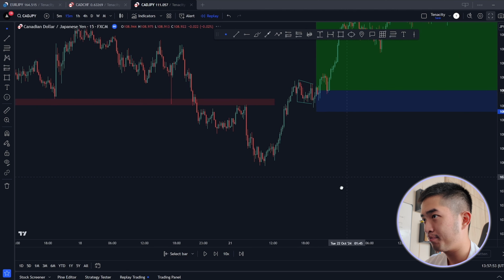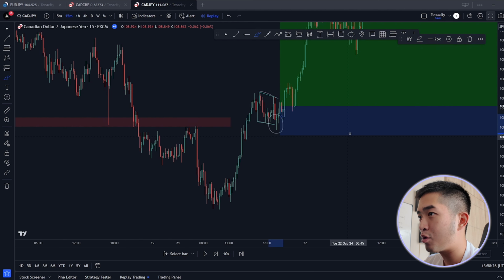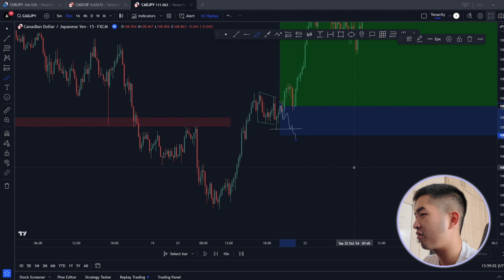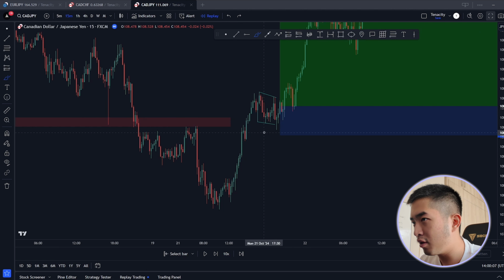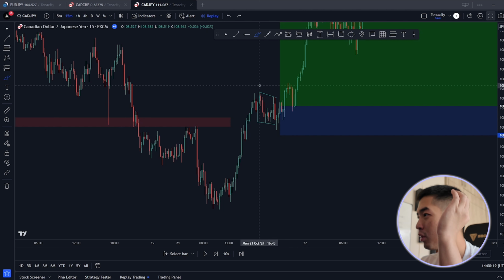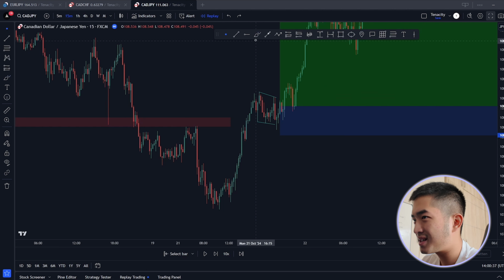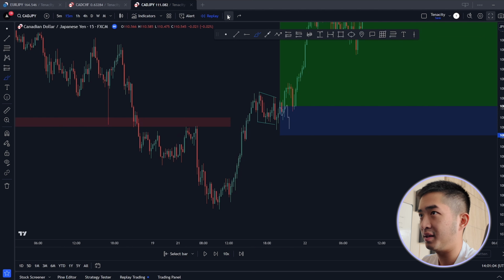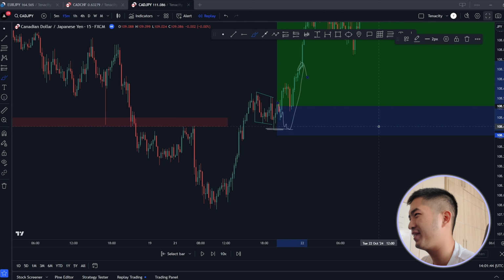How to set a stop loss CORRECTLY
Trading profitably requires optimal stop loss placement, yet so many traders get this wrong.
I work with aspiring traders who genuinely want to learn how to trade